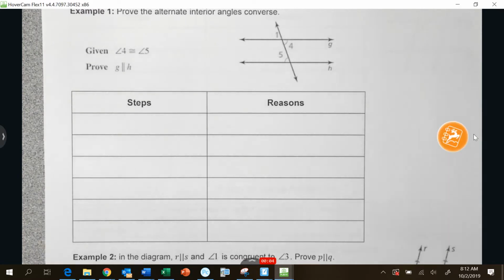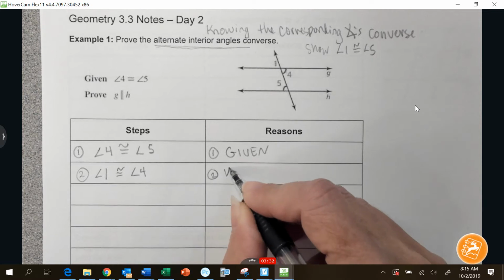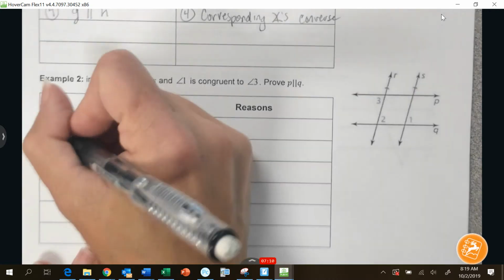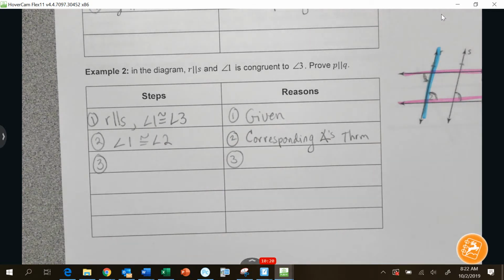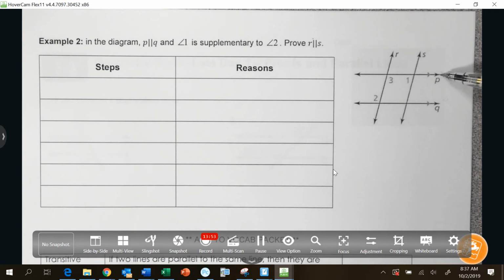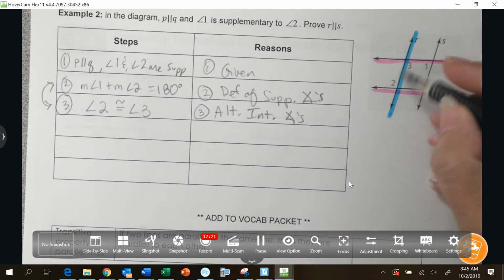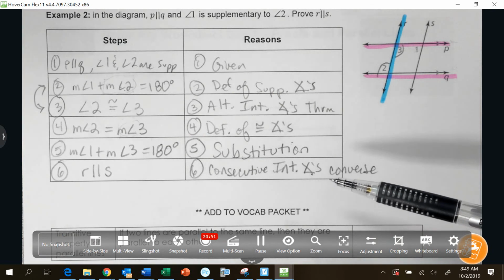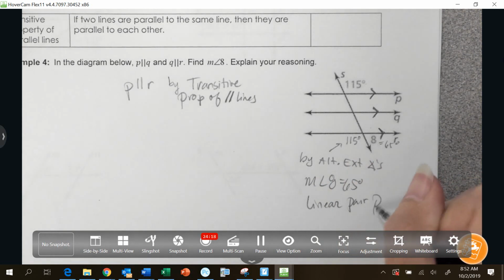Geo 3 3 Notes Day 2 Proofs and Parallel Lines